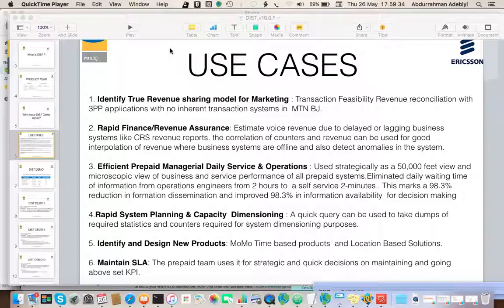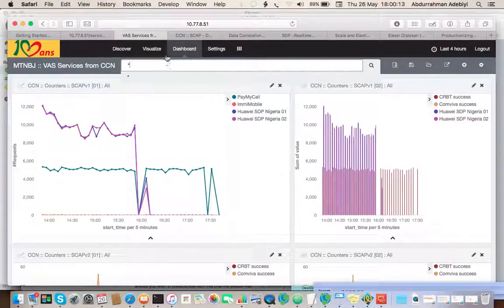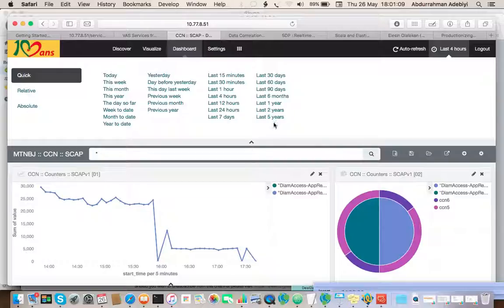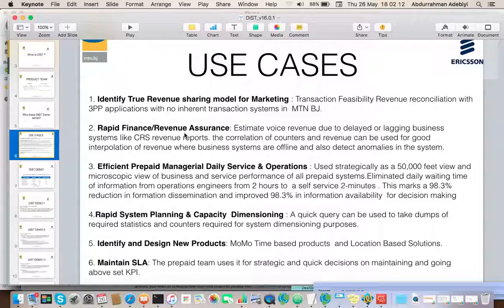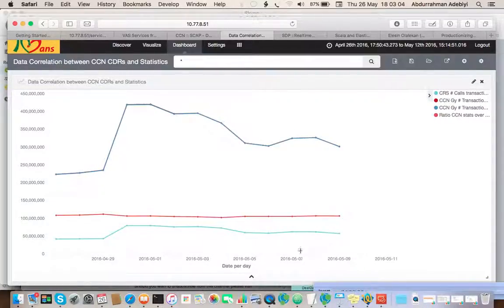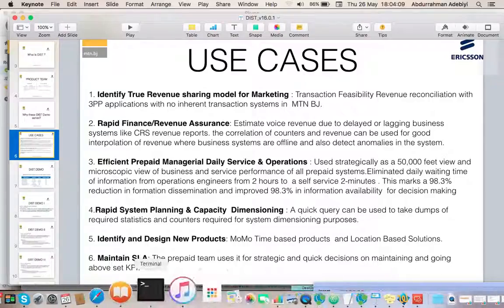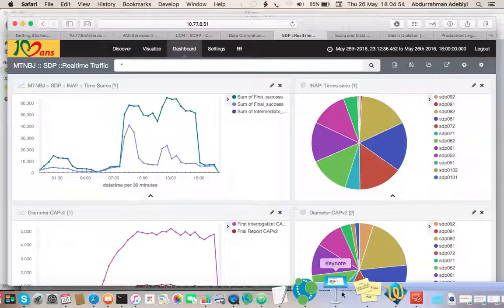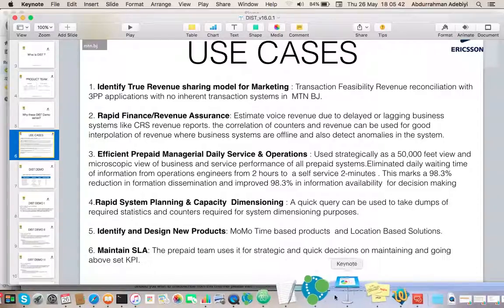Demo DIST use cases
Use Cases for DIST